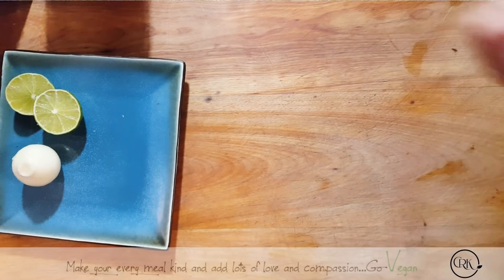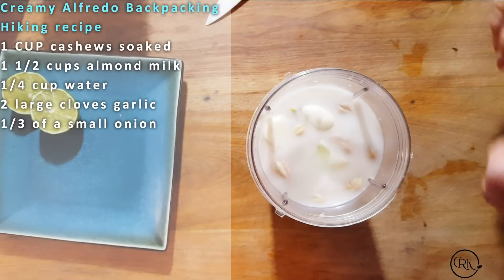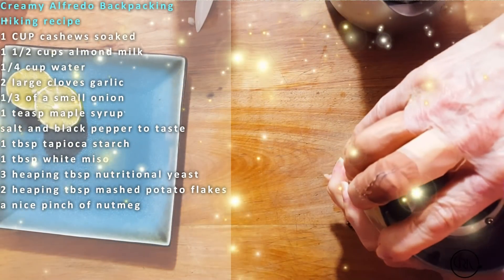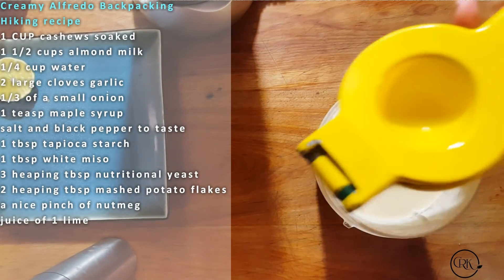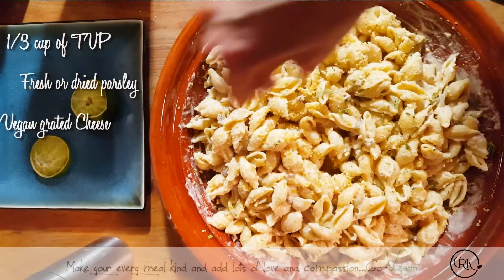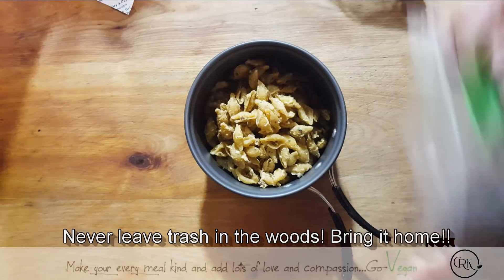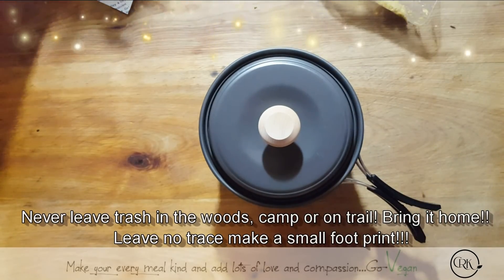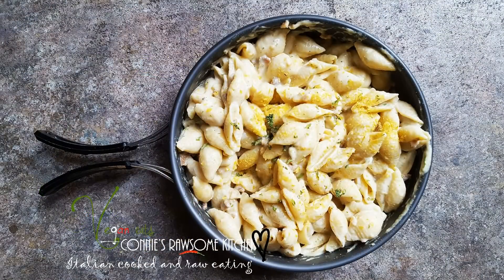VEGAN CREAMY ALFREDO BACKPACKING HIKING PREPPERS RECIPE | Connie's RAWsome kitchen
HOPE YOU ALL ENJOY THIS ONE AS MUCH AS WE DO

MONTREAL, QUE.